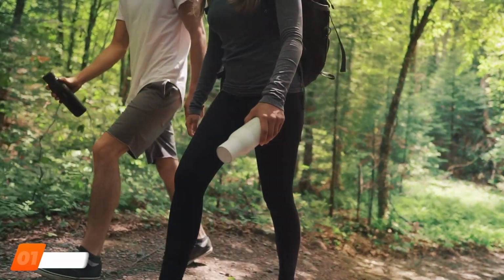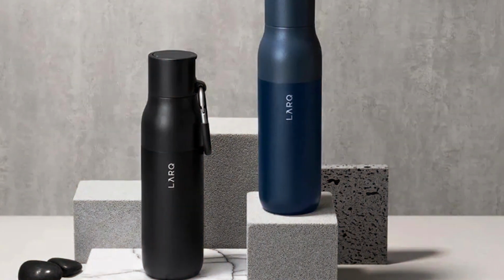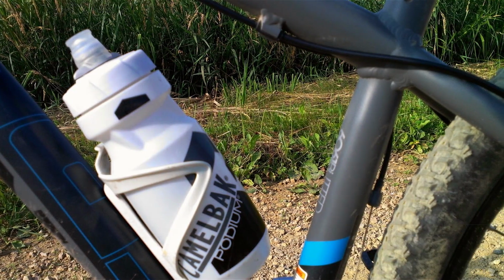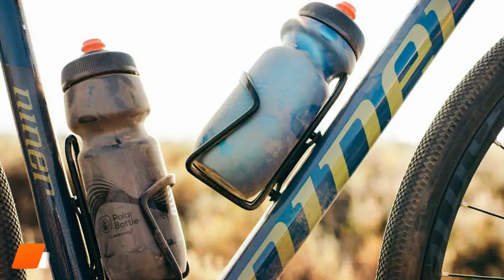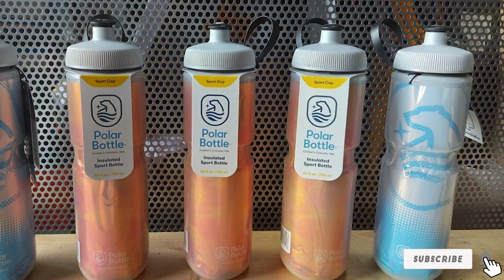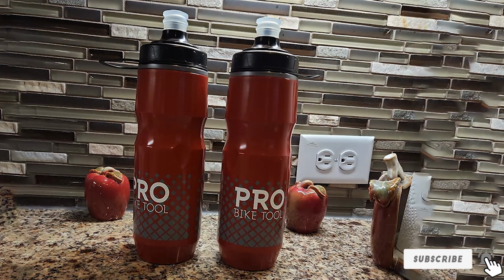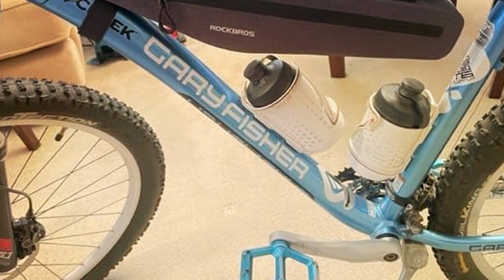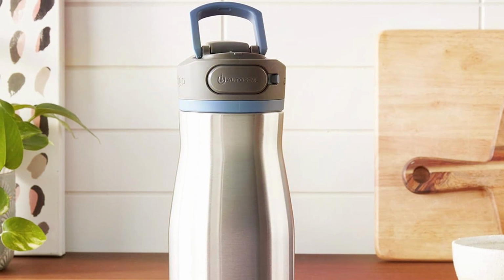Explore the 7 Best Bicycle Water Bottles for an Epic Cycling Experience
Top 7 Best Bicycle Water Bottles in 2025

1 . LARQ Bottle - Self-Cleaning and Insulated Stainless Steel Water Bottle

2 . CamelBak Podium Bike Water Bottle 21oz

3 . SPURCYCLE - "Catch Up Water Bottle|22 Ounces

4 . Polar Bottle Breakaway Muck Insulated Mountain Bike Water Bottle

5 . PRO BIKE TOOL Insulated Bike Water Bottle

6 . Polar Bottle Session Muck Mountain Bike Water Bottl

7 . Contigo AUTOSEAL Water Bottle, 32oz, Licorice

What are the Best Bicycle Water Bottles in 2025?

In today's video we reviewed the Top 7 Best Bicycle Water Bottles on the market in 2025. We made this list based on our personal opinion and we ranked them in no particular order, after doing our research based on their prices, quality, durability, brand reputation and many more.

After watching this video you will know which are the best budget, top selling and top rated Bicycle Water Bottle on the market today.

If you choose from this list you can be sure that you buy one of the best Bicycle Water Bottles available today.

Portions of footage found in this video are not original content produced by the Bikely team. Portions of stock footage of products were gathered from multiple sources including manufacturers, fellow creators and various other sources.